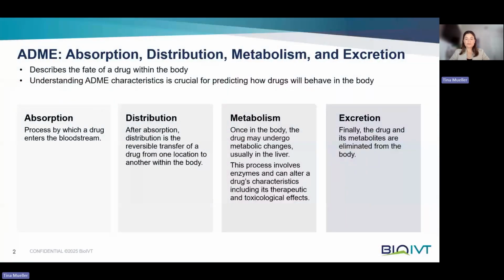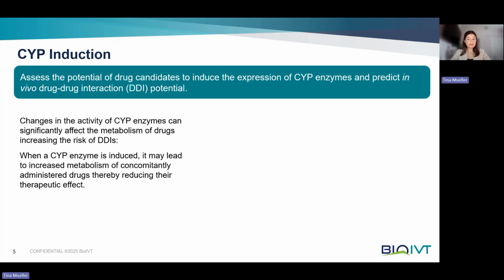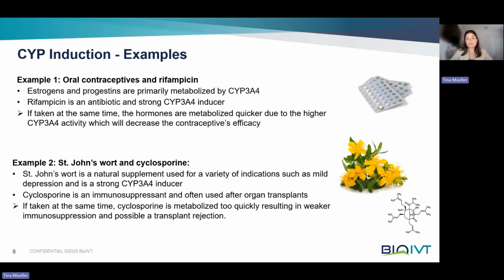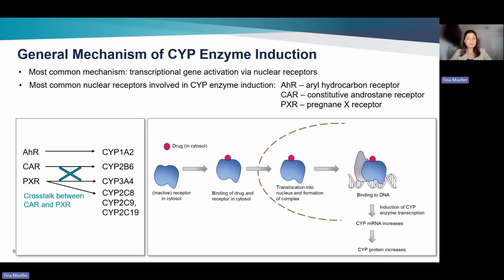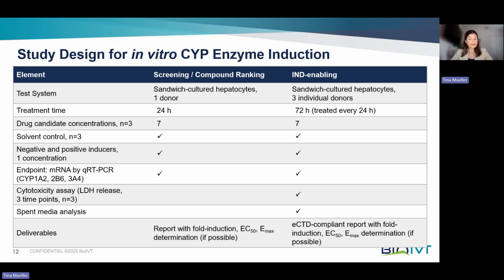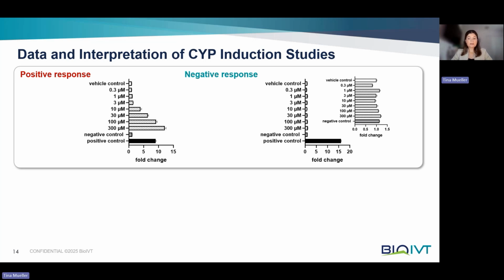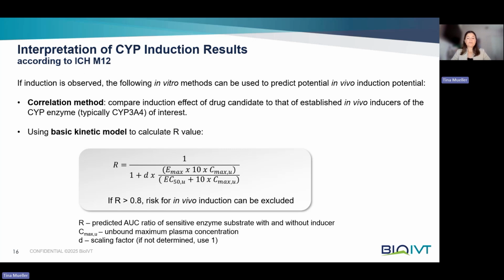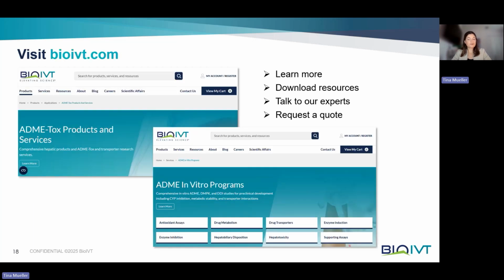ADME 101: CYP Induction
The clearance of a drug can be increased and its effectiveness or safety compromised if it is co-administered with a second drug that induces the enzyme responsible for its metabolism, which is why regulatory agencies highlight the importance of studies to evaluate this potential cause of drug-drug interactions. This 20 minute overview features:
 • An overview of enzyme induction
 • Why is measuring CYP (or other enzyme) induction important?
 • Regulatory guidance & expectations
 • Types of induction studies
 • Typical study design (definitive vs. screening)
 • When to evaluate CYP2Cs
 • Data and interpretation
 • Determination of Emax and EC50 and more

Dr. Tina Mueller is Scientific Advisor for ADME Tox Services at BioIVT. She consults with BioIVT customers and internal teams on in-vitro ADME programs with a focus on drug-drug interaction studies and compliance with regulatory guidance.

Before joining BioIVT, Dr. Mueller was an Associate Director of Research at Cybin, a small biotech company developing new mental health therapeutics based on psychedelics. She led the company's research program from early through late discovery. Additionally, Dr. Mueller served as a Research Associate Professor at Michigan State University, Senior Staff Scientist at Scripps, Florida, and a Professor for Biomedical Sciences at Kaiser University.

Dr. Mueller obtained her PhD in biochemistry and microbiology and earned a master's degree in environmental sciences from the Swiss Federal Institute of Technology in Zurich.